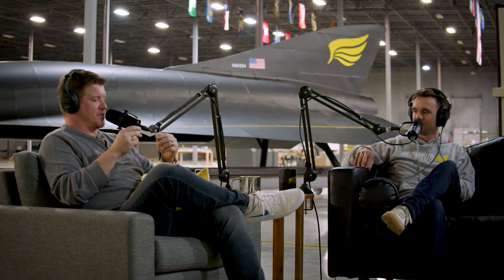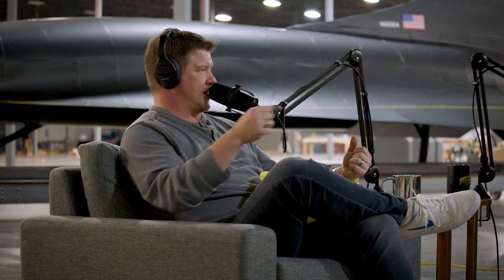The Hermeus Podcast 03 – All About That Engine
Time for some engine talk. Lots of aerospace jargon in this one, so either sorry, or you’re welcome!

PODCAST GUESTS

Glenn Case – Founder, CTO
Alex Miller – Sr. Propulsion Engineer
Noah Brunk – Lead Propulsion Engineer
Erik Dambach – Lead Propulsion Engineer

TOPICS

00:40 – Intros
05:44 – Chimera engine overview
07:51 – Our test site
11:43 – Developing a propulsion system
15:49 – Engine architecture
18:18 – What, where, why we’re testing
35:21 – Why do rocket engines have more thrust than turbine engines?
38:18 – Any ceramics in the engine?
40:18 – Why ramjet instead of scramjet?
42:16 – The SR-71 has variable inlet cones, does Chimera have something similar?
43:23 – What is the max thrust
44:15 – What resources or schooling do you recommend for people who want to get into propulsion?
49:56 – What has been the hardest part about developing this engine?
53:22 – Will Chimera go on all vehicles or just Quarterhorse?
55:52 – Can parts be 3D printed?
59:24 – What’s the jankiest part of the engine?
01:04:57 – How did you choose the name Chimera?
01:05:31 – What type of facility is used for testing?
01:08:08 – Is TEA-TEB needed for engine ignition?
01:10:19 – Can you use green fuels?
01:11:47 – Can you talk about the engine stages?
01:12:53 – Who is the best tube bender?